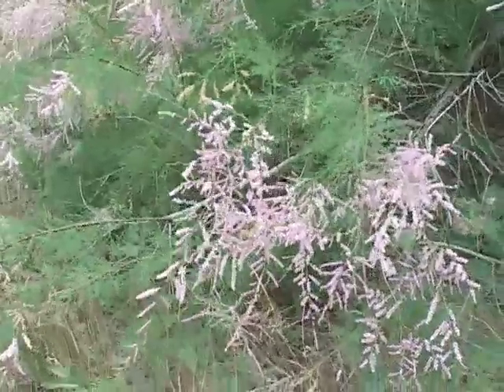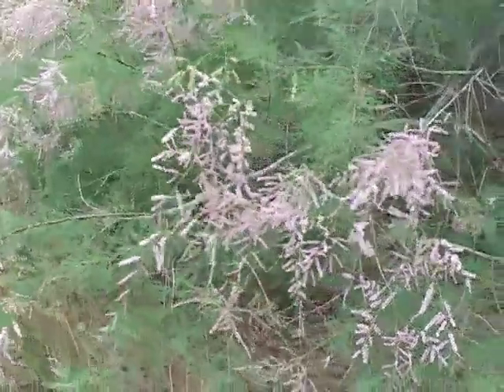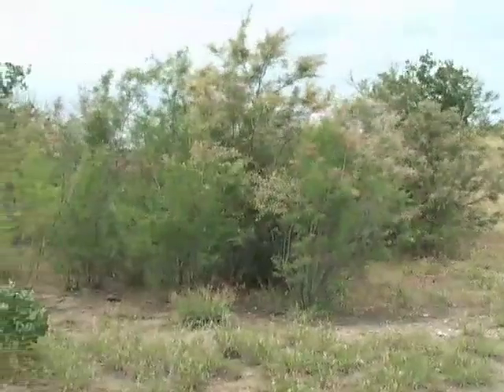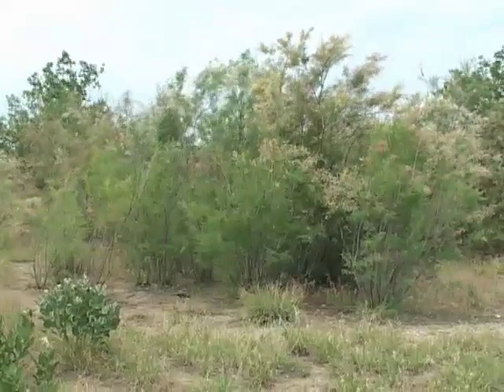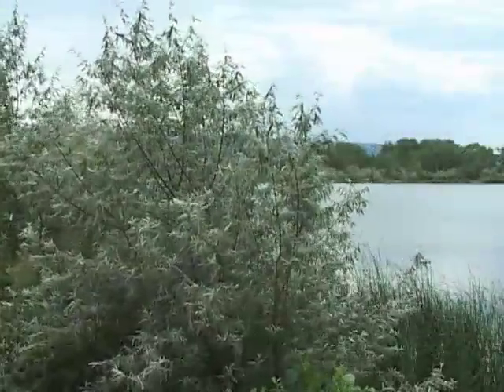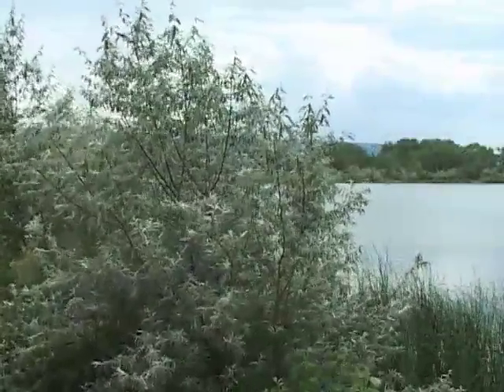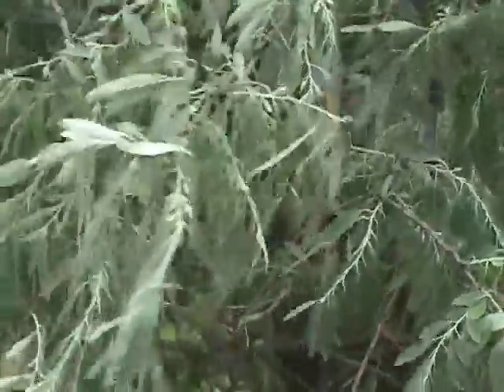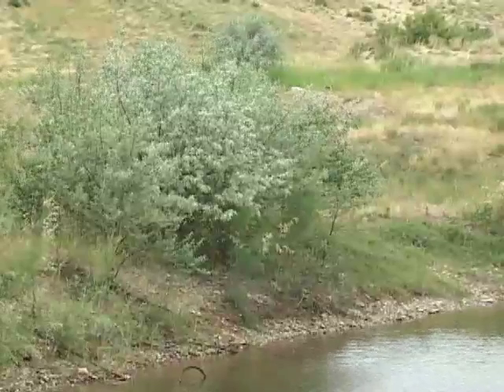Salt Cedar and Russian Olive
Importing plants from non-native sources should be done carefully and with much thought. When introduced plants, such as Salt Cedar and Russian Olive, are brought to new areas they often spread rapidly and out-compete native vegetation.